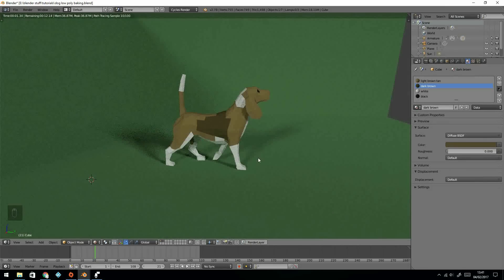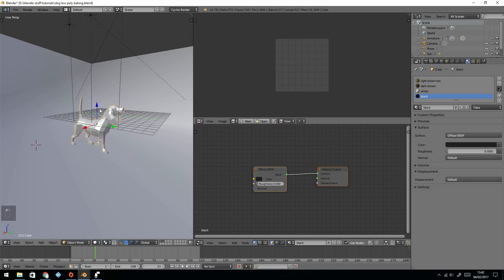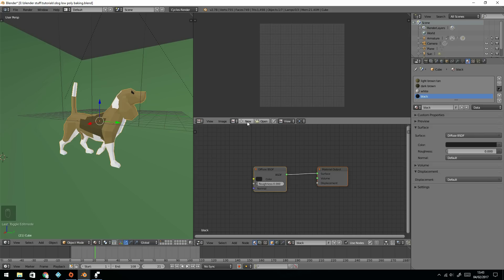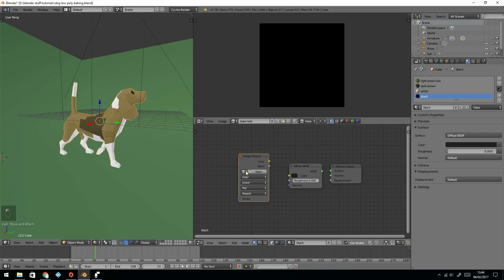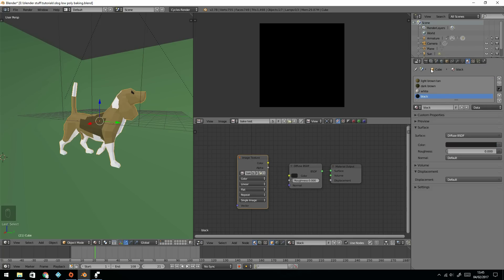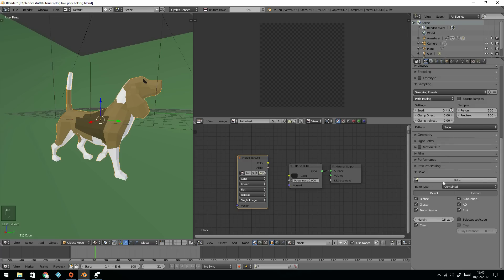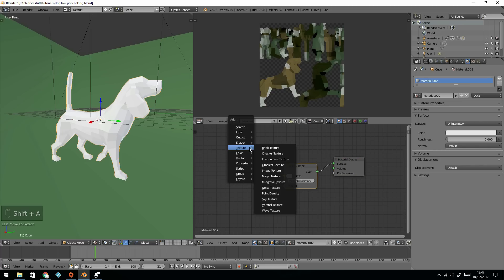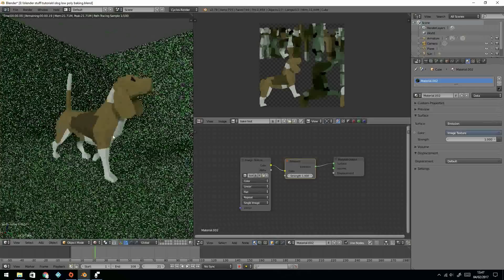Speed up render times 5000% | baking textures | blender | cycles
a quick tutorial meant for intermediate users of blender to speed up render times by baking textures in blender.

Does not work for transparency or moving objects.